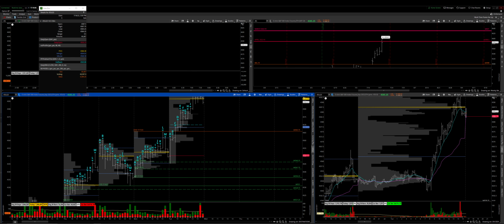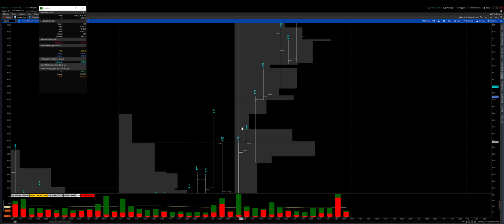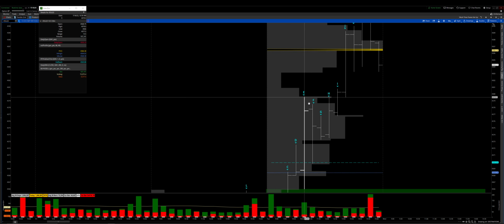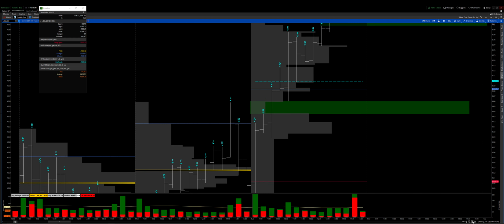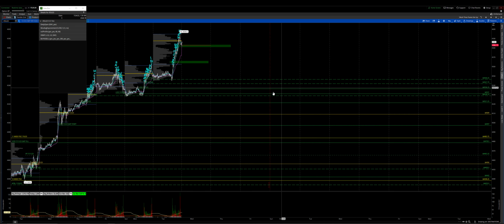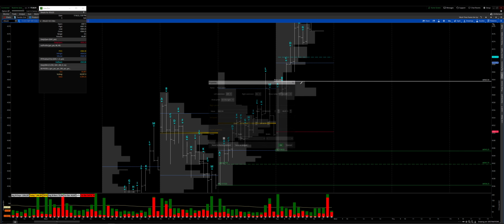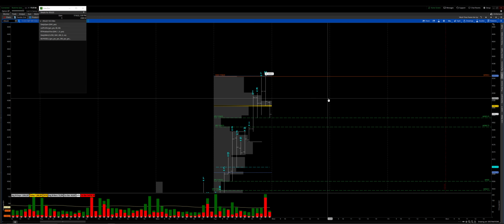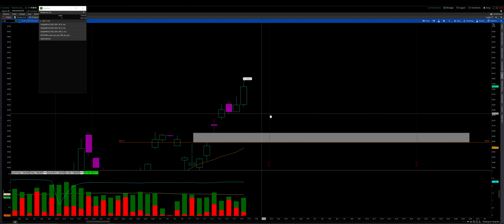What are Single Prints? How to identify trend on a 30 min time frame? $ES_F $SPY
Today's video we break down how to find a set of single prints on our 30 minute time frames and how we use them to trade. Also Break down how to use 9EMA on 15 min chart to help you know when to buy.